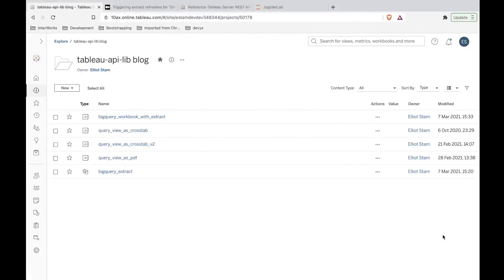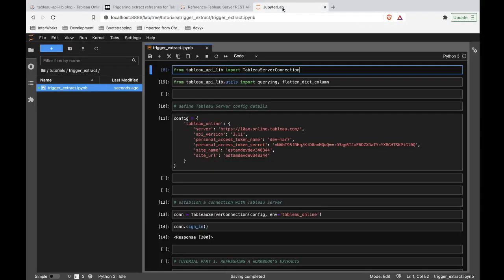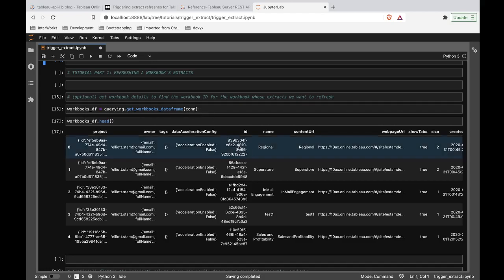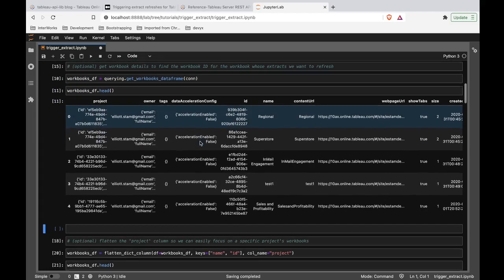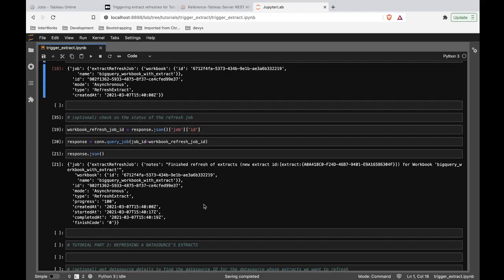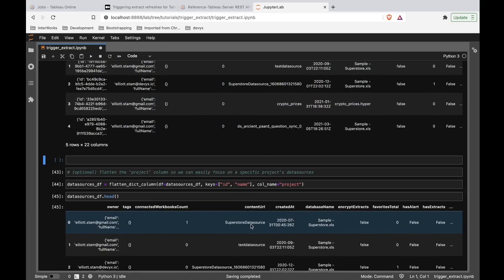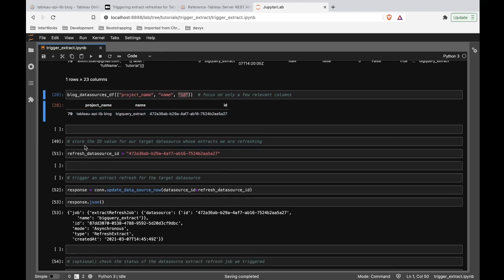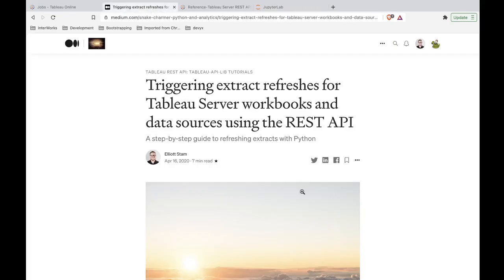Triggering Tableau extract refreshes using the REST API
In this Tableau Server REST API tutorial we demonstrate how you can trigger extract refreshes for Tableau workbooks and datasources programmatically.

This capability is especially valuable for teams who want extracts to be updated when the underlying data is ready to be refreshed, instead of setting extract refreshes on a timed schedule.

Is the data ready to be updated at 6:51 AM? This shows you how to trigger that extract now instead of waiting until the schedule runs at 10 AM.

Tableau Server REST API endpoint focus:
Update Workbook Now
Update Data Source Now
Query Job